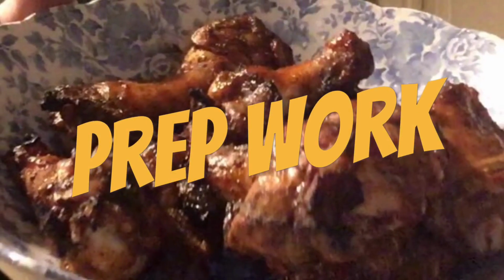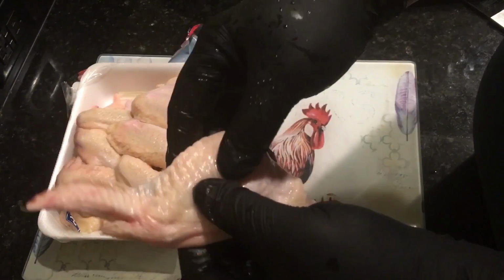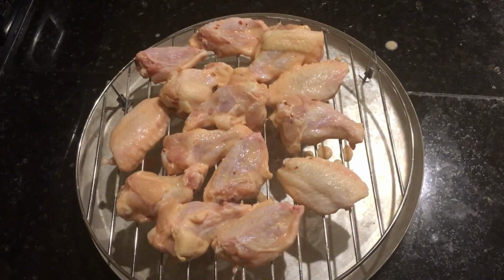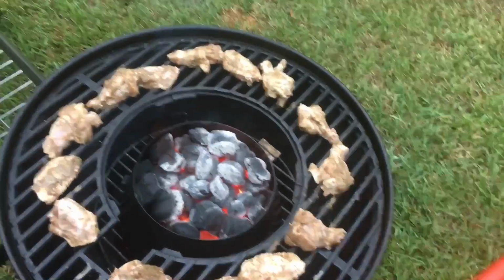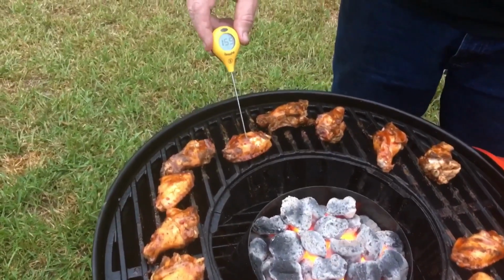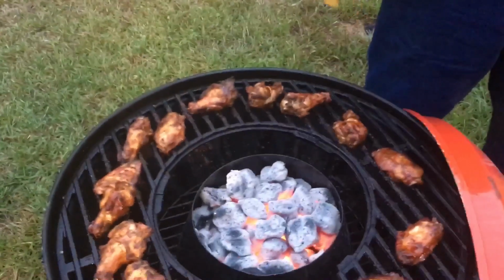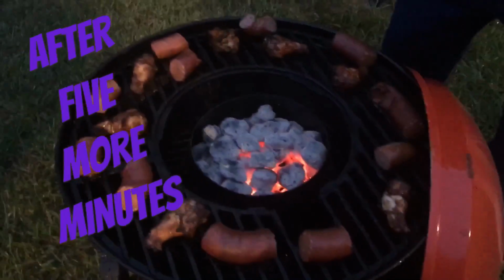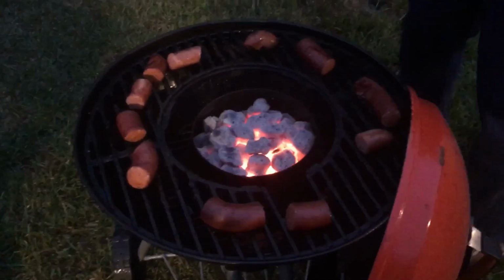Bear Tiger Wings : Stok Drum Grill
In this video I prepare wings using Bear’s Rub and Tiger Sauce. I also marinate the wings in buttermilk and cook them on my Stōk Drum Grill using the included charcoal chimney inverted to produce a really hot convection environment under the grill lid. This method cooked the wings fully in about 25 minutes.

In this video I use Tiger Sauce which I bought at the grocery store. I also use Bear’s Rub. Bear himself provided me with the rub to use videos. However, if I didn’t like it I wouldn’t use it.  You can find out more about Bear’s Rub and order some for yourself from the following websites and Facebook page.

In this video I check the temperature of the wings using a ThermoPop thermometer.  If you would like to purchase ThermoWorks products, then I want to let you know that purchases made through the following links will help the Big Lew BBQ channel. However using these links will cost the consumer nothing extra.